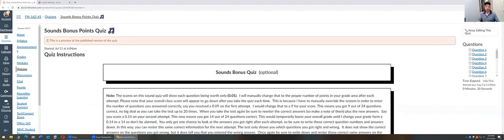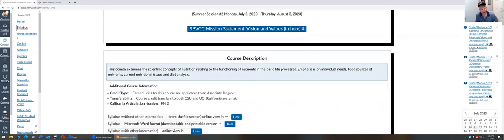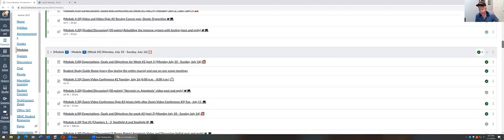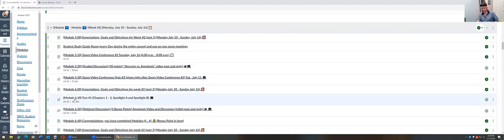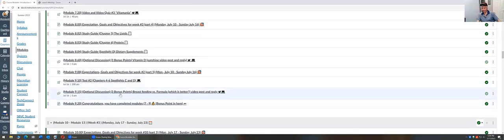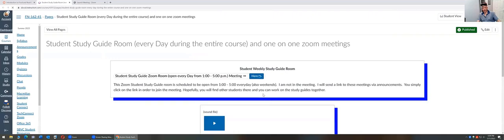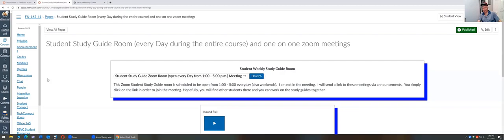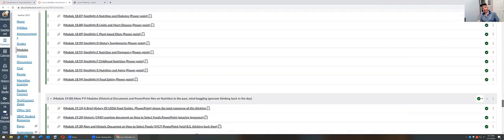July 11, 2023 FN 162 Zoom Meeting 2